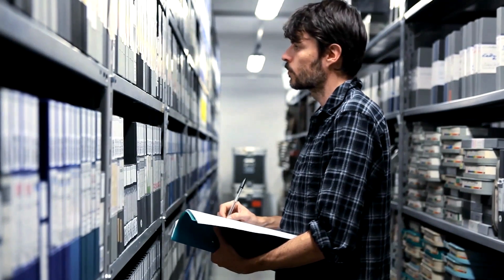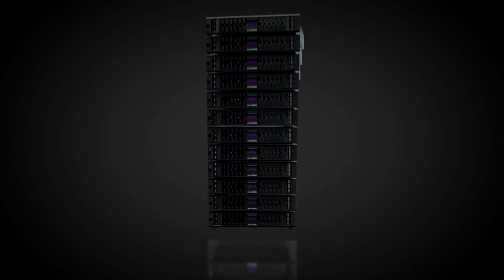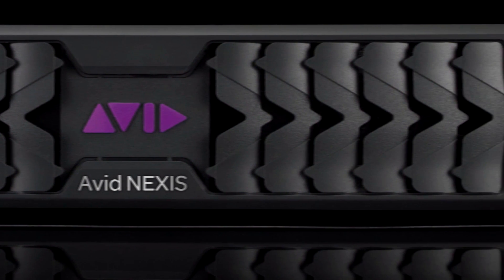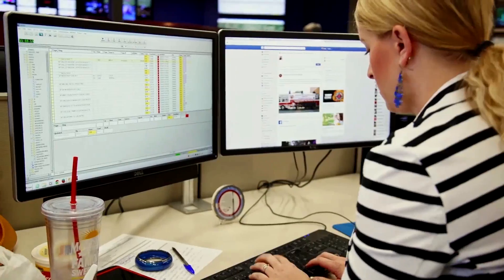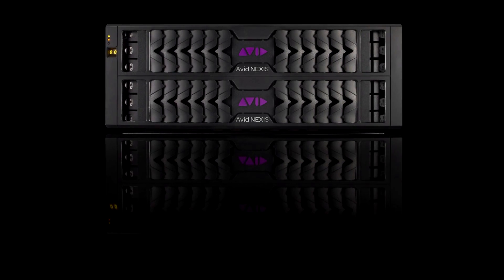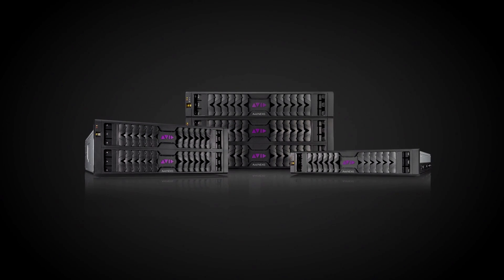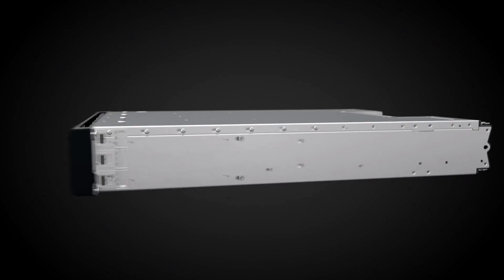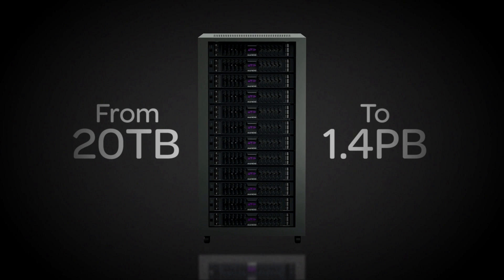Avid NEXIS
Invest in your future with the reliability you need today, the scalability for tomorrow, and the technology to take you beyond. Avid NEXIS is the world’s first software-defined storage platform that enables true storage virtualization for any media application. This powerful system delivers unmatched flexibility, control, and extensibility to Avid MediaCentral Platform applications. Mix and match engines to form virtualizable pools of storage to streamline, expand, and accelerate workflows. It’s the only storage solution that can grow with you at every stage of your business.